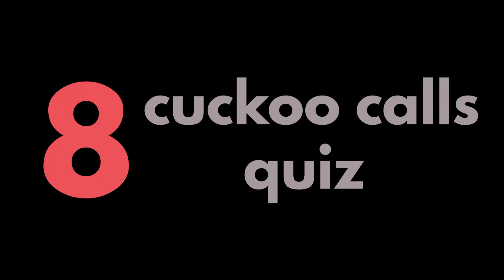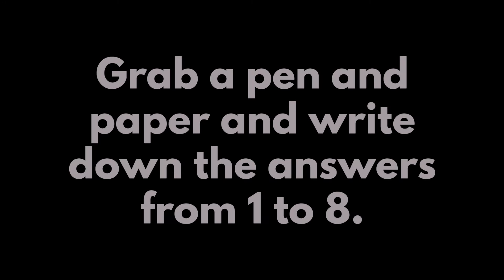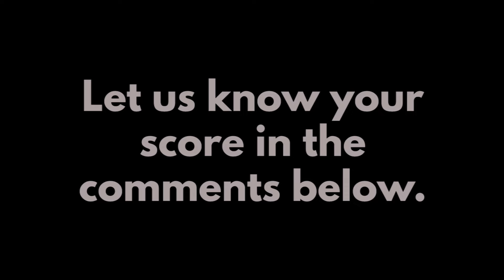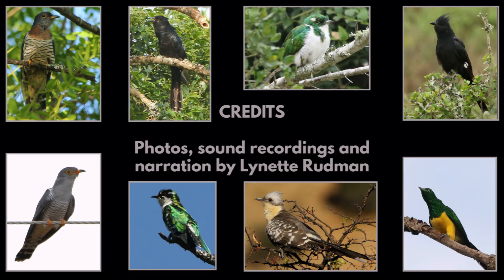8 CUCKOO CALLS QUIZ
See if you can identify all 8 of these cuckoo calls. Grab a pen and paper before you start so that you can write down the answers. The answers are after the quiz. Let us know your score out of 8 in the comments below.